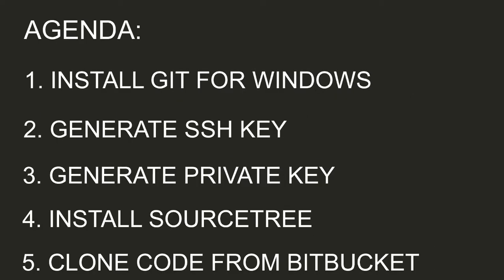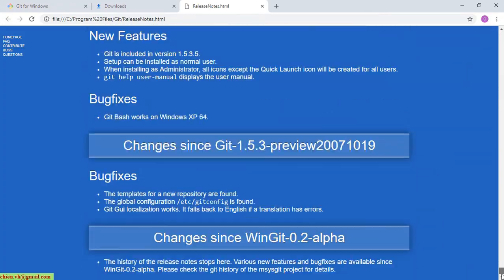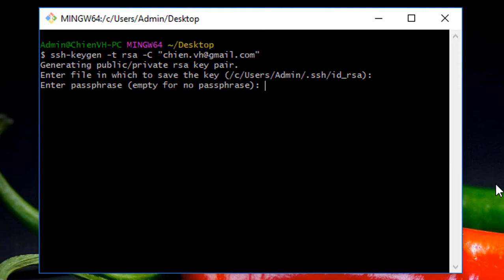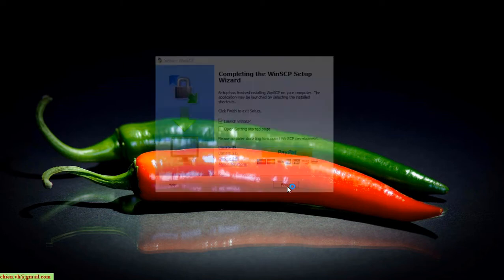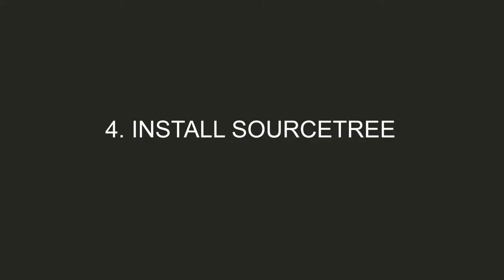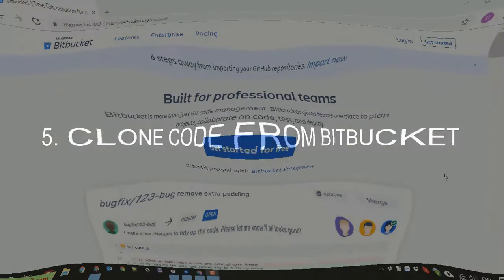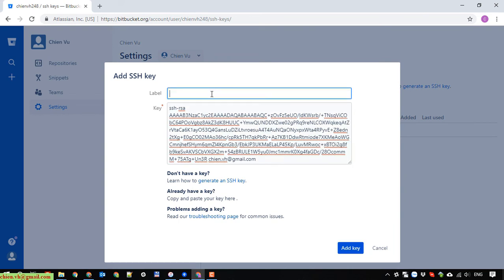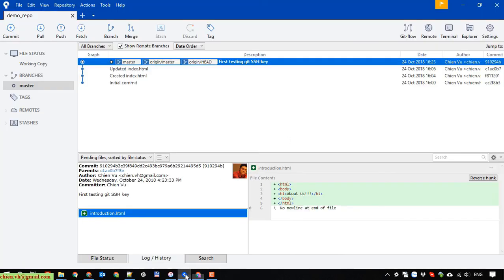GIT Bitbucket and SourceTree in 20 Minutes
Working with GIT on windows.

Generate SSH, public and private key for GIT.

Create repository on Bitbucket and using SSH and SoureTree to clone code.

Install and configure SourceTree on Windows.

This video contains full steps to help you guys had an overview on how to work with GIT, bibucket, sourcetree in windows environment.